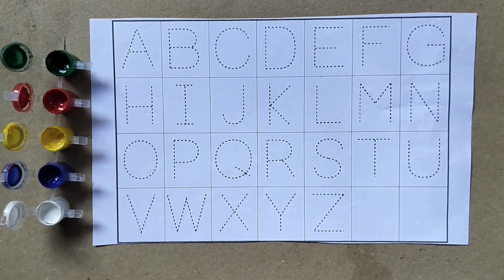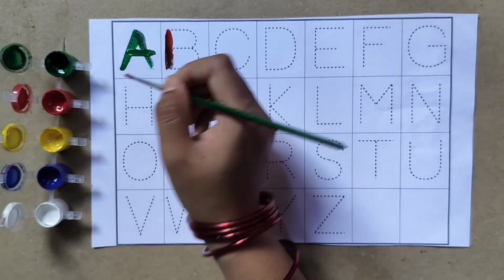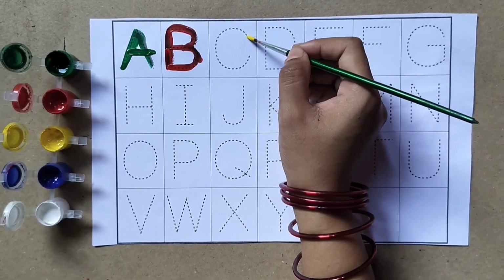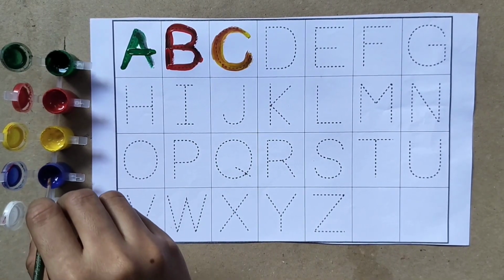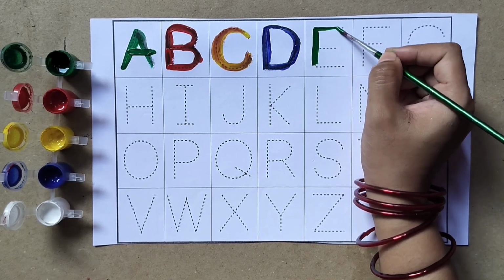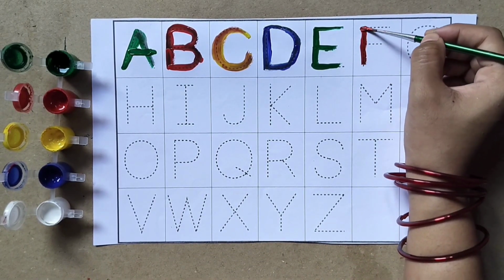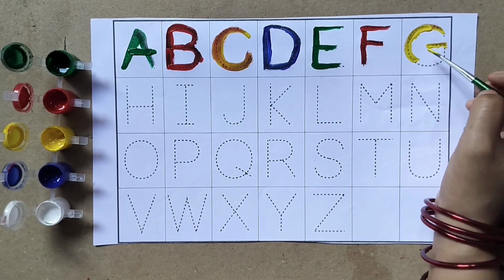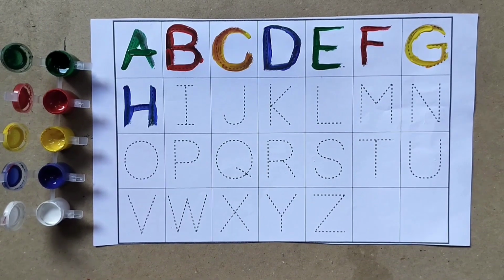writing the alphabet, A for Apple B forBall C for Cat, abcd, phonics song, abclearning for kids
writing the alphabet, A for Apple B for
Ball C for Cat, abcd, phonics song, abc
learning for kids
🎉 Welcome To Toon Toon Class Study 🎇

👉 यदि आप माता-पिता का नाम रोशन करना चाहते हैं, तो अच्छे से पढ़ाई करो,और यह बात मत सोचना कि सफलता कभी नहीं मिलेगी, मेहनत करो बच्चों सफलता एक दिन कदम चूमेगी,🙏

👉कोई भी सफलता एक रात में नहीं मिलती है,ना जाने उसके लिए कितने वर्षों की कडी़ मेहनत होती है,🙏

👉यहांँ पर सुबह और शाम 6:00 बजे नया वीडियो मिलेंगे?🙏

🌹Search Kijiye 👉 Toon Toon Class Study  👈

Learn A for Apple. B for ball.drawing and colouring for kids and toddlers.Badsic English learning for Kids.preschoollearning abcdsong englishspeaking englishlearning kids learning howtodraw educationalvideo colouring kidsvideo acrylic howtodraw kidsart kidslearning art stepbystep kids @5MinuteCraftsYouTube @5MinuteCraftsPL